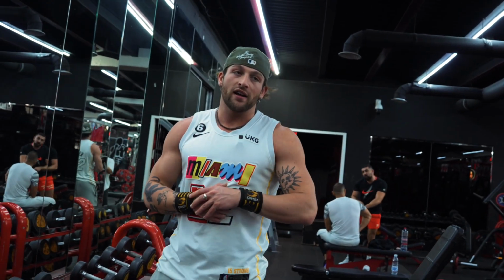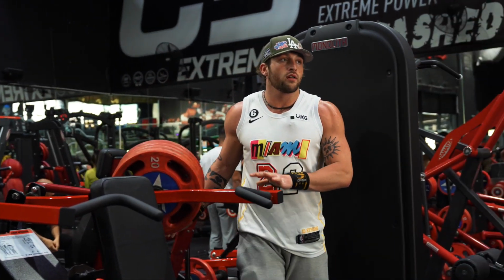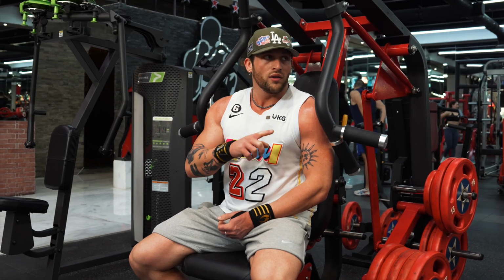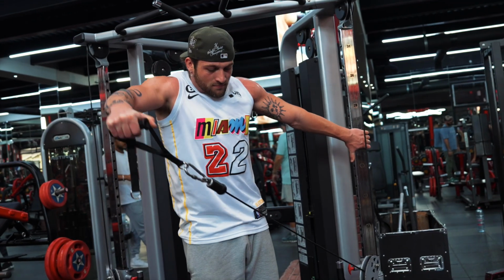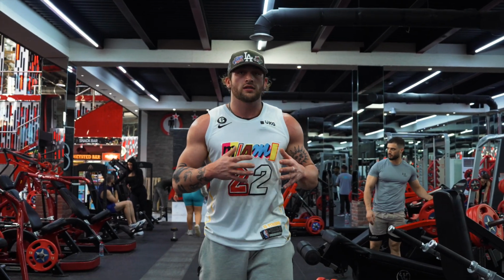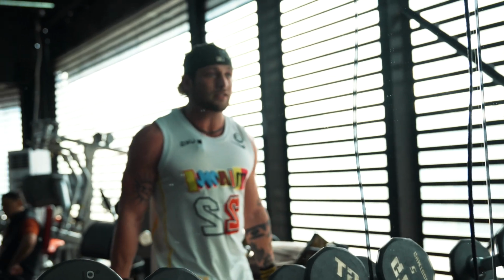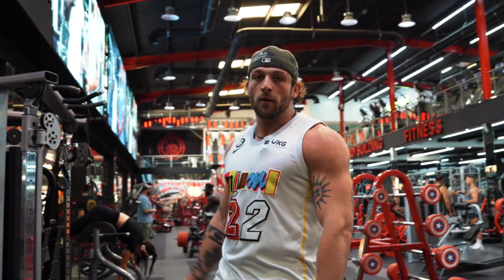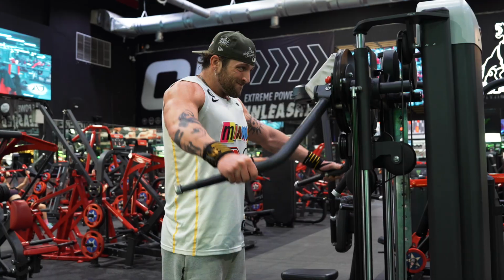PUSH SESSION IN BINOUS DUBAI // How I'm Growing My Arms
YO GUYS - in this video, I bring you through my full push session in Dubai's best gym Binous. I also give ye plenty of tips on how I am growing my arms.